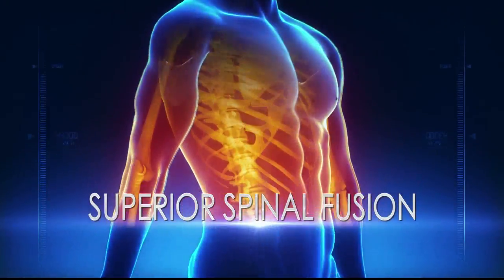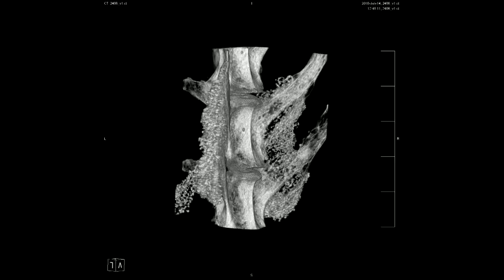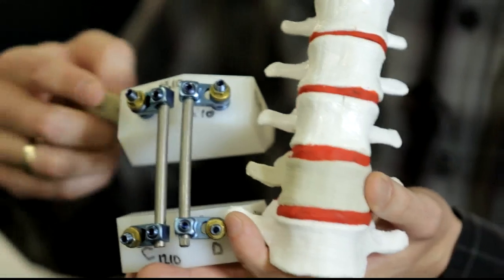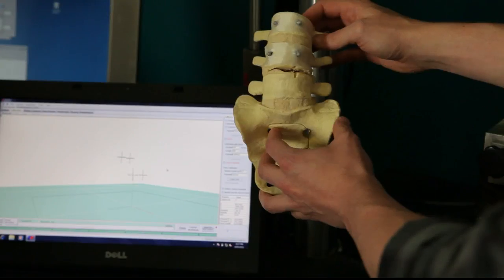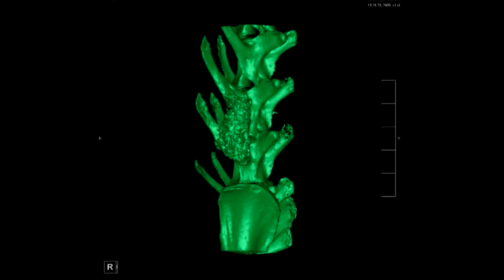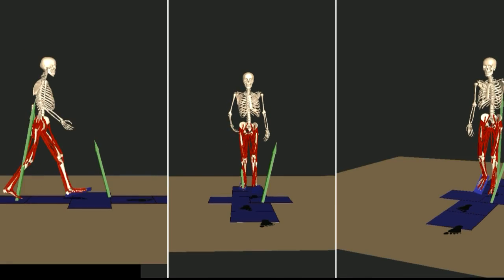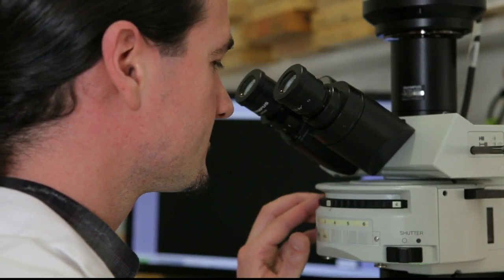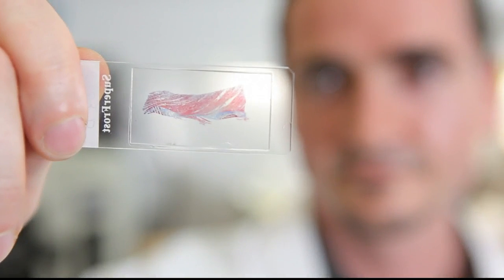Superior Spinal Fusion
Osteoarthritis is a condition that's often treated with spinal fusions to reduce pain.
The idea is to limit the motion between adjacent vertebrae. There are heaps of ways to do this with implantable devices like these crews and rods. But it's surgically complex, and the results are not always successful. This UNSW Australia innovation is a device that fuses the spine and controls motion.  It's technology that will not just lead to one single, implantable device for surgery. It lends itself whole family of implantable devices and instrument for spinal conditions.

UNSW on You Tube
The place for innovative ideas. News and research from UNSW, Australia's leading university focused on science, technology and the professions, enriched by the perspective of the humanities.